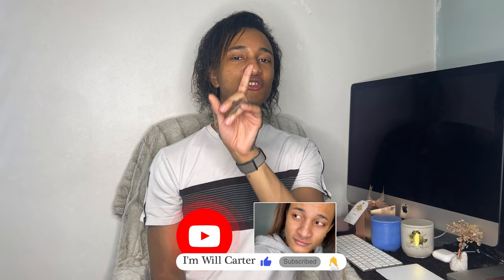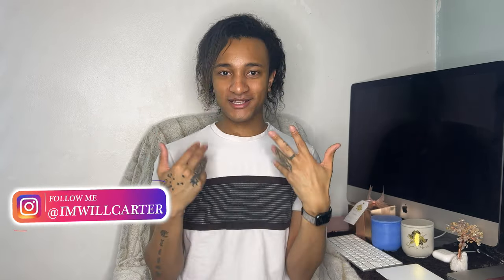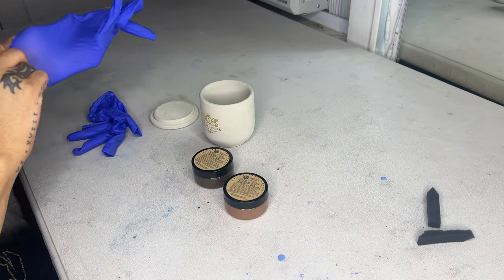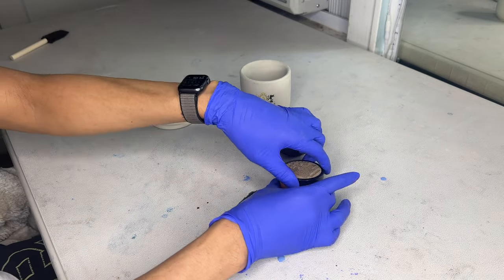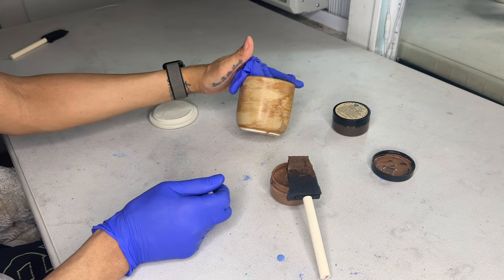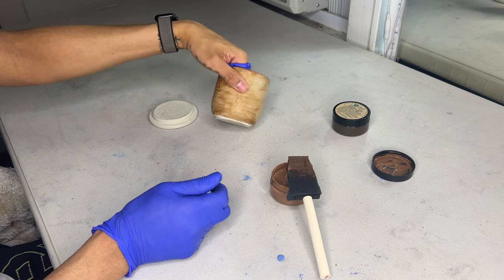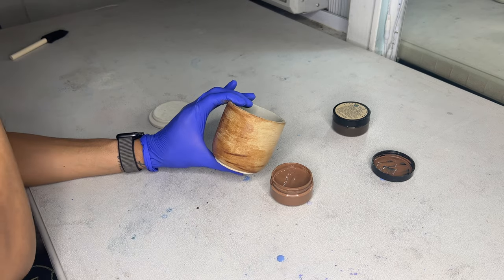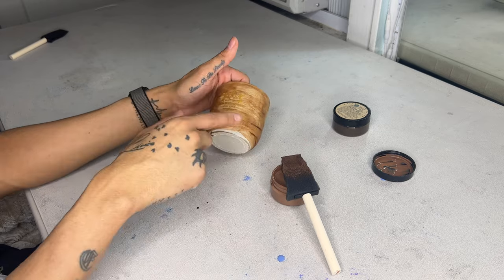Trying Color Your Crete: By Earth Safe Finishes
It's ya boy, W I L L  C A R T E R!
There's a new pigment on the market by Earth Safe Finishes. Color Your Crete. Let's put this new pigment to the test and see what it's all about.

🛠 Materials I Use For My Candle Making Business

〰Wax Melter
〰Electric Mixer:
~Foam Brushes
〰Thermometer:
〰Gloves:
〰Measuring Cups:
〰Silicone Bowls:
〰Silicone Cups:
~Canon PIXMA TR4720 All-in-One Wireless Printer